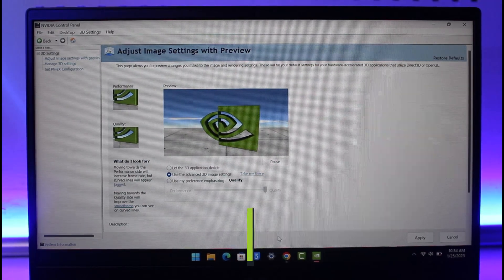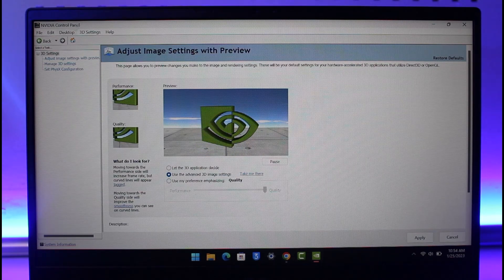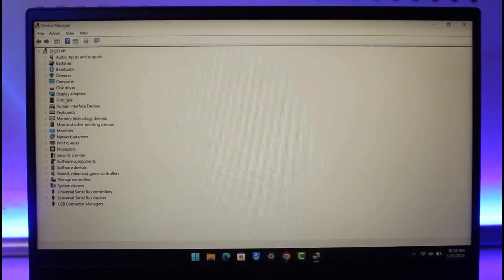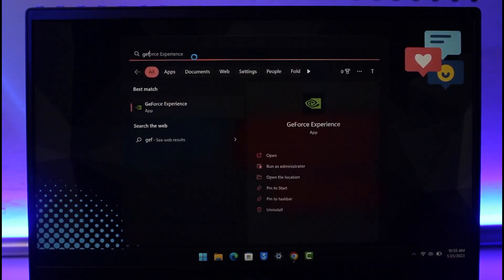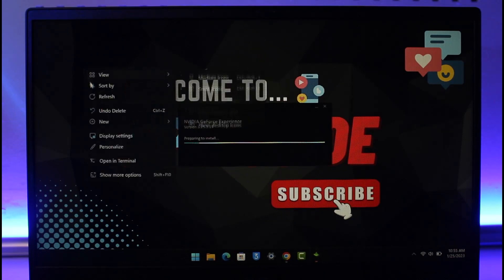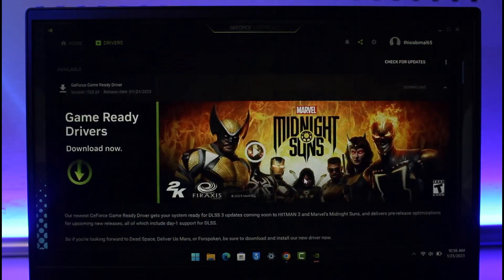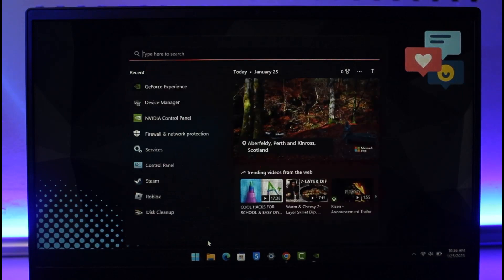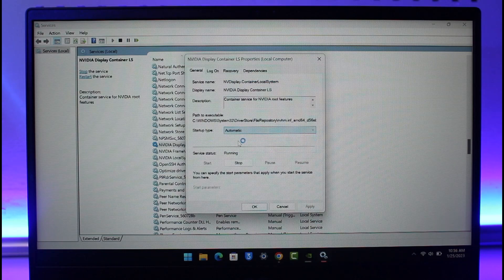How To Fix NVIDIA Control Panel Display Settings Missing, Not Showing Up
➜ This video guides you through an easy step-by-step process to fix NVIDIA Control Panel Display Settings missing or not showing up. So make sure to watch this video till the end.

~ Chapters:
0:00 Introduction
0:17 Display Adapters
0:54 GeForce Experience
1:48 Services
2:24 Conclusion